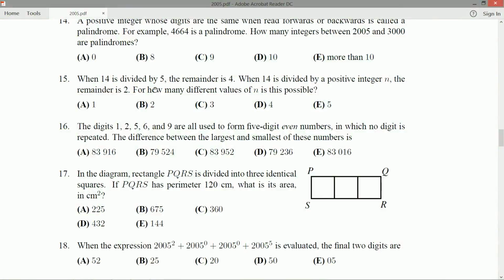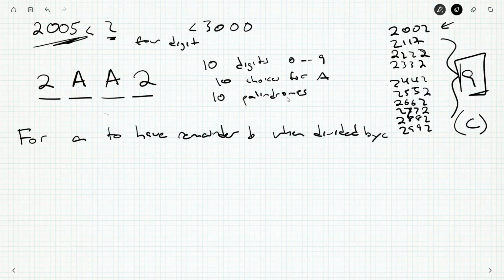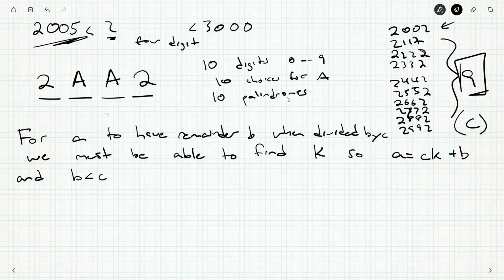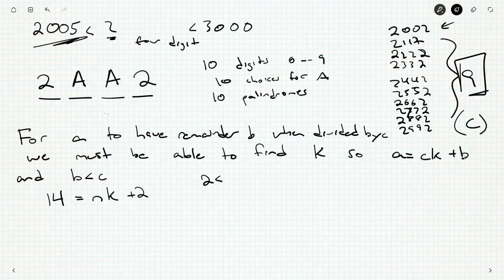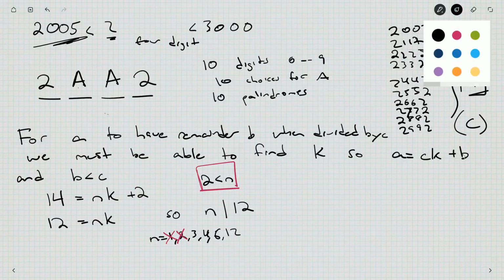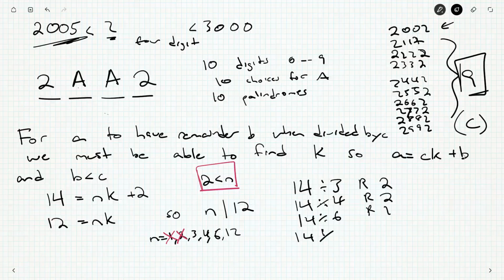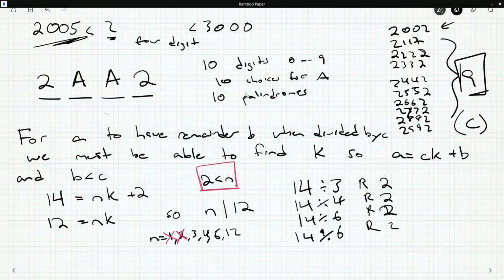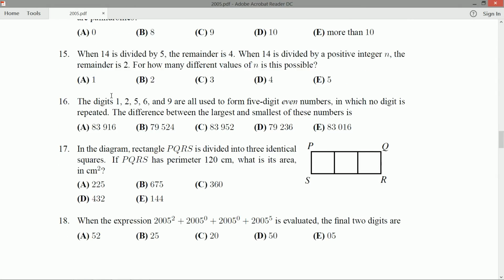Pascal 2005 15